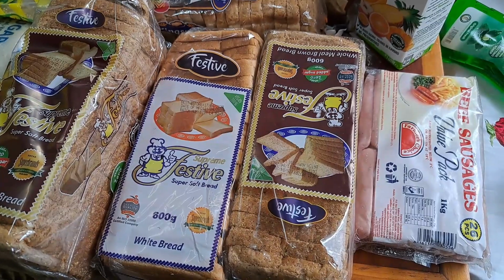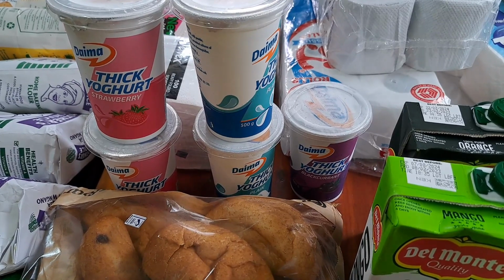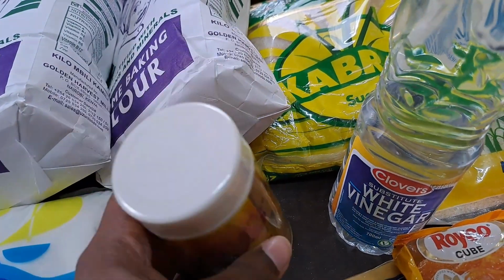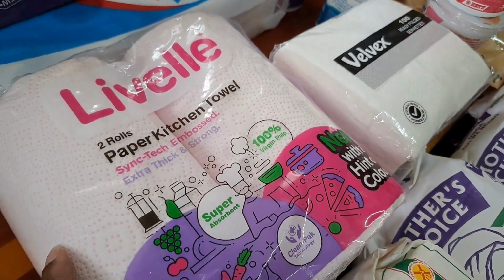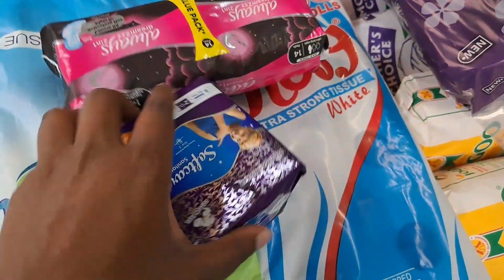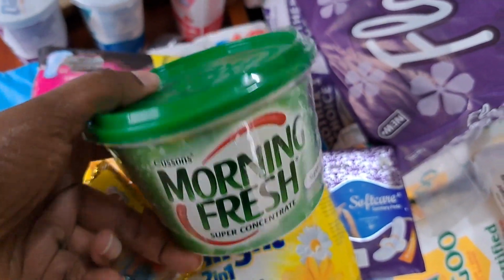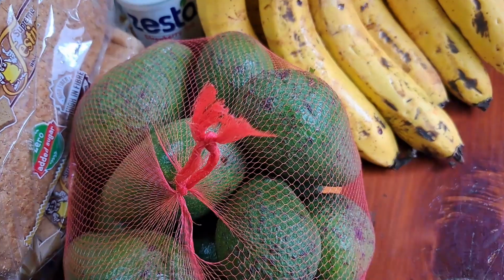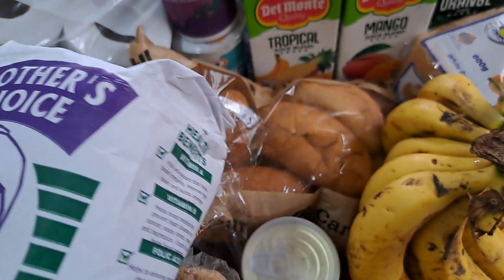GROCERY SHOPPING HAUL/COST OF LIVING IN NAIROBI,KENYA/New Purchases,What *Ksh25000 gets you in Kenya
Grocery shopping haul, grocery haul, Carrefour supermarket shopping, bulk shopping, supermarket shopping.
*carrefour shopping haul
*Grocery haul
*monthly shopping haul
*supermarket shopping
*bulk buying

Hi Fam! Today, we are doing a grocery shopping haul for monthly foodstuffs, groceries, kitchen or care products that we need. I'm indulging in bulk shopping on most items to reduce the trips to the supermarket and also for easy budgeting and meal prepping. How do you do your grocery shopping?

Enjoy my grocery shopping tour and haul compilation and stay blessed.

Have fun exploring more on this channel Lovelies, here are some links to other relevant videos.

1. Satin Pillowcase;

2. Soft Fuzzy Faux Fur Sherpa Fleece Queen Size Throw Blanket.

3.Cotton Woven Area Rug 3' x 5' ;

4. CROSOFMI 30" Faux plant Perfect Housewarming Gift;